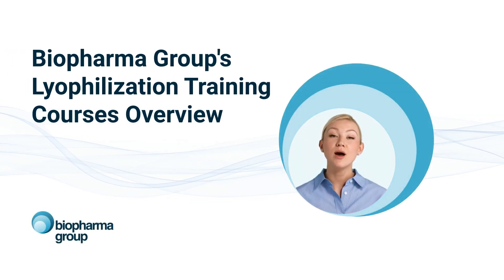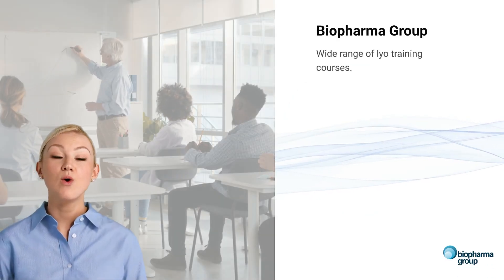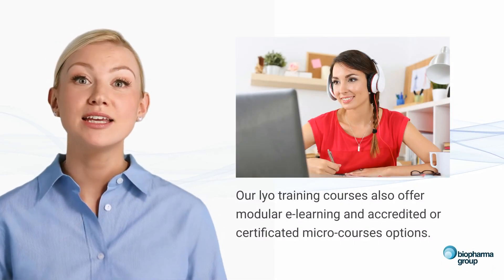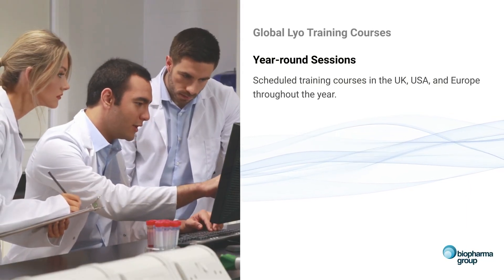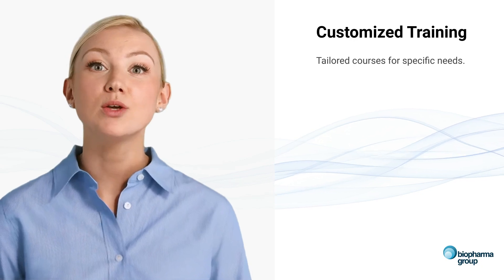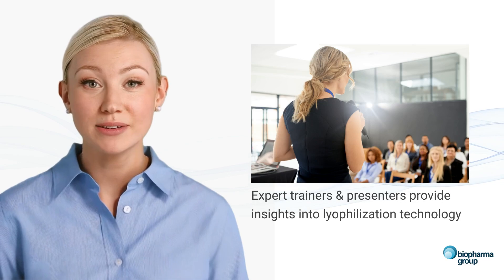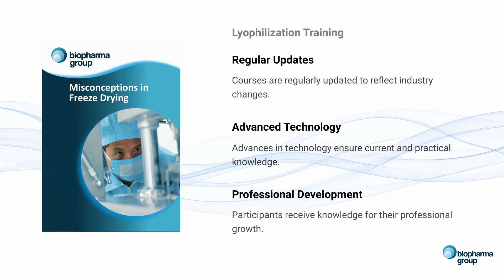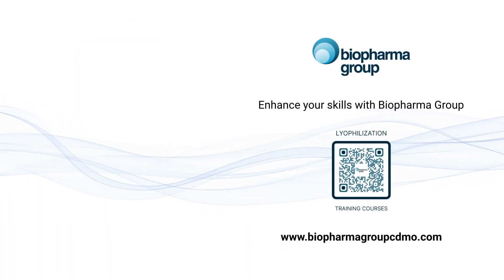Learn Lyophilization from the Experts at Biopharma Group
Here's a brief overview of the lyophilization training course options that are available from Biopharma Group. With expert trainers and presenters who have years of practical experience, you can choose from:

* Scheduled 2-day and 3-day workshops and classrooom based courses
* eLearning video modules
* Accredited or certified 6-month micro-courses
* Customizable courses - onsite or online
* Webinars

We have a lyophilization (aka freeze-drying) training course to suit you, and/or your teams needs; get in touch today - visit our training courses today.